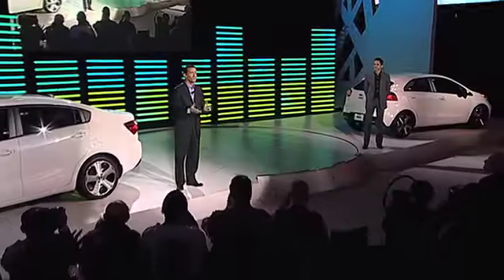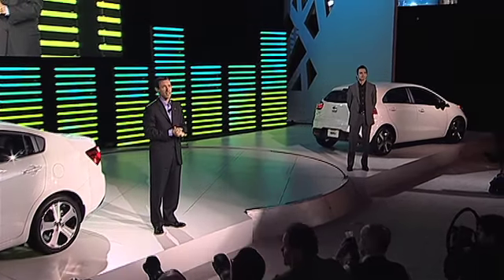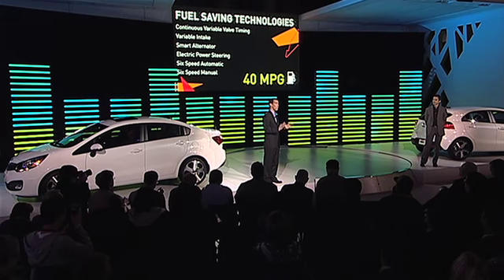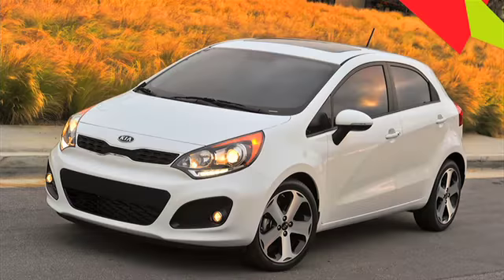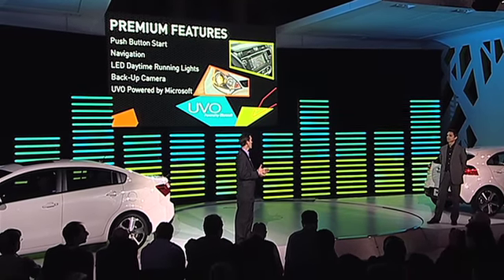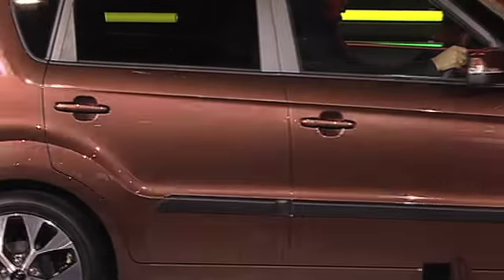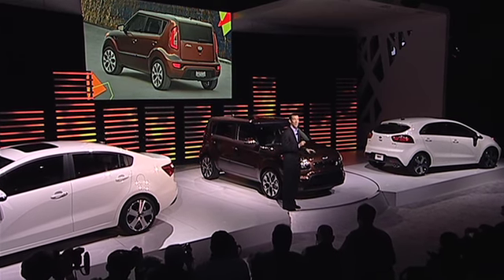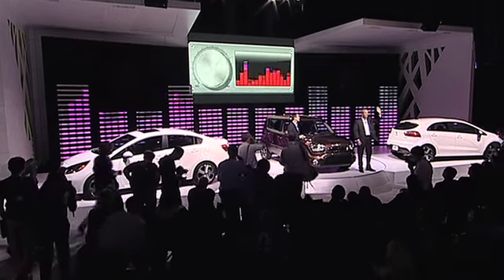Rana June Performing at the New York Auto Show for KIA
KIA Motors asked Rana June to serve as MC for their press announcement for their three new vehicles: Rio 5, Rio Sedan and Soul 2. Rana June created all of the music heard in this video to suit the mood of the event and the personality of the cars.